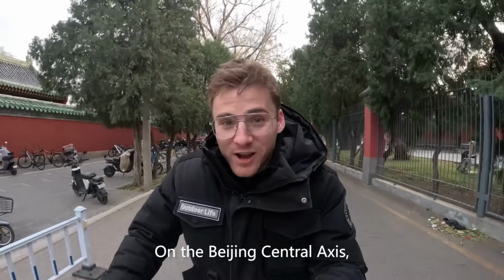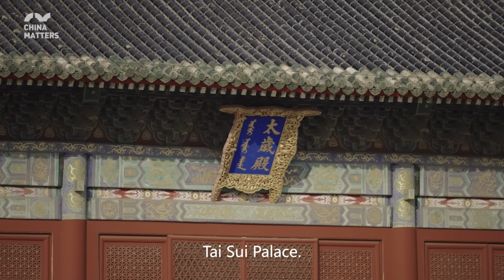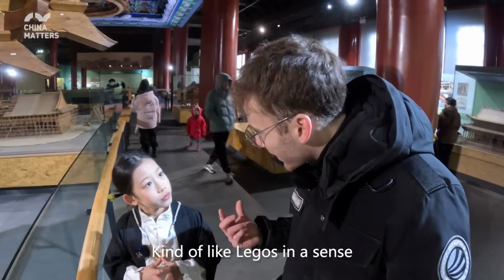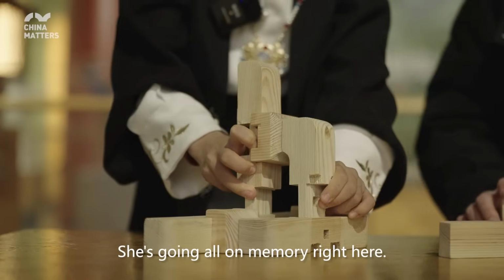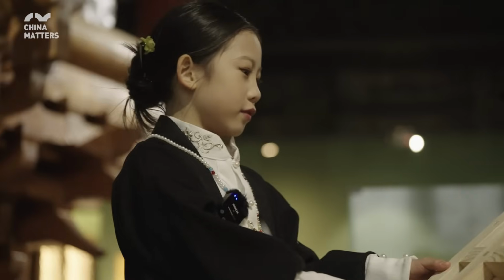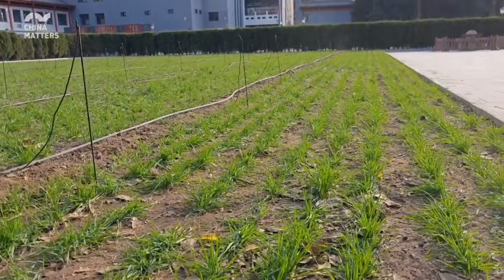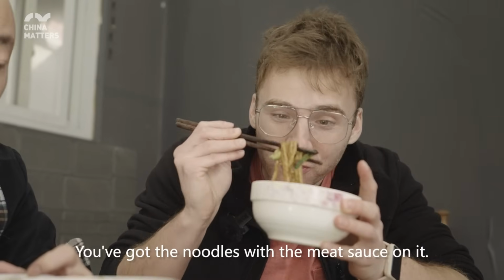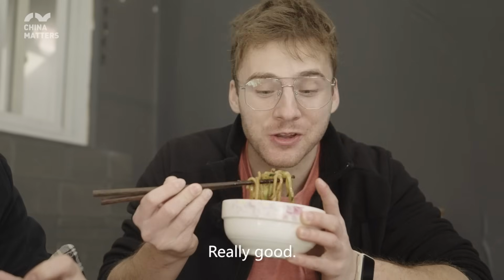Past to Present: Real Life on the Beijing Central Axis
What is the Beijing Central Axis? It's a line that stretches 7.8 kilometers through the city center dividing east and west into 2 symmetrical parts. Along this line is where you'll find some of Beijing's most famous architecture: the Imperial Palace, the Drum and Bell Towers, the Temple of Heaven, and more. There's no lack of lesser-known, well-hidden gems on the axis as well.

In this video, Jack gets the grand tour of the Temple of Agriculture, learns the ancient, ingenious methods of temple building, and even attempts to score a free homemade meal at a stranger's house. What cool finds are there to discover on the "Axis"? And will the "Axis locals" really let Jack score some free lunch? See it all in the video below!